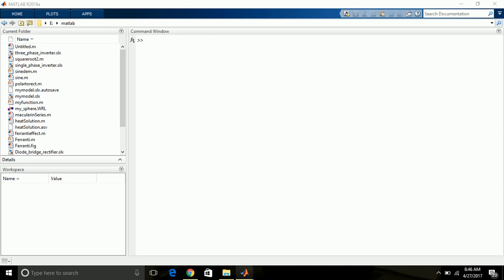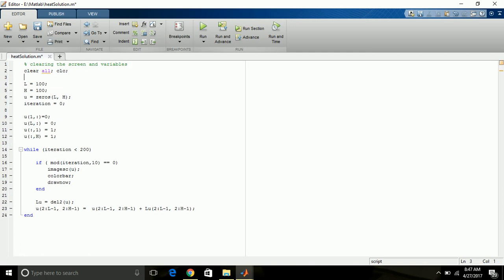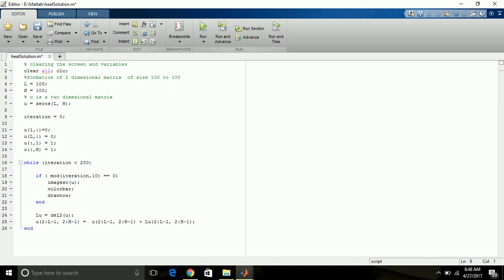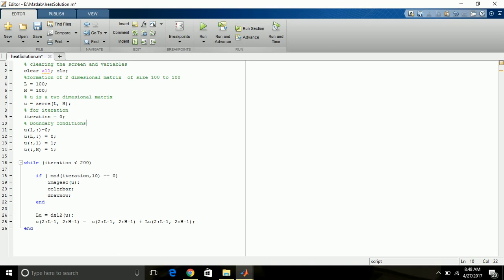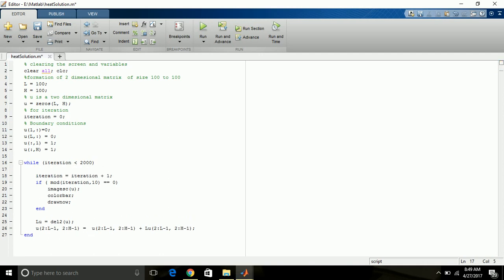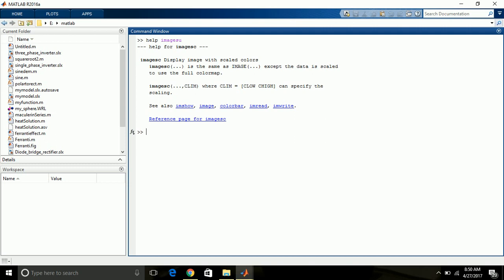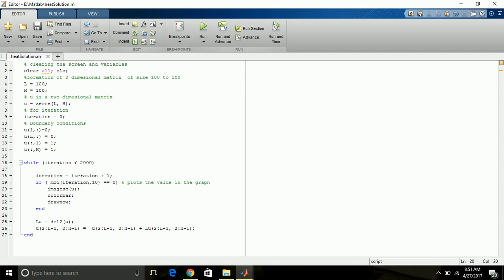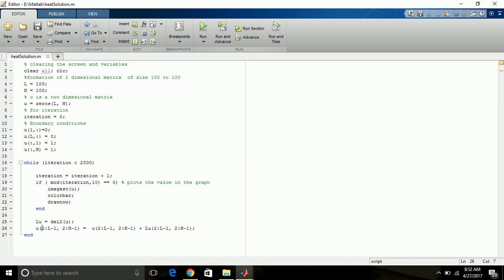Solution of heat equation in MATLAB